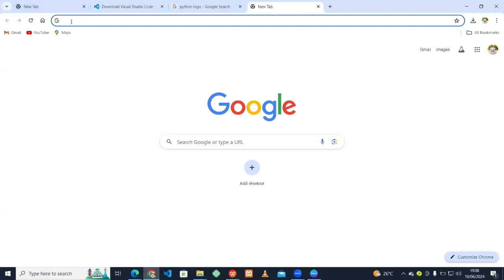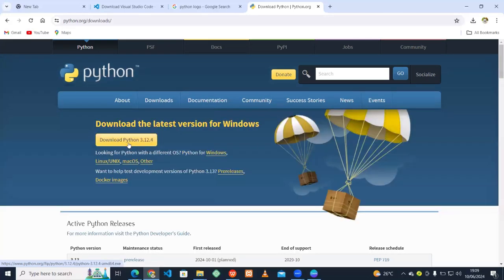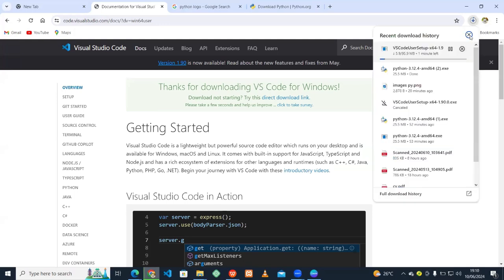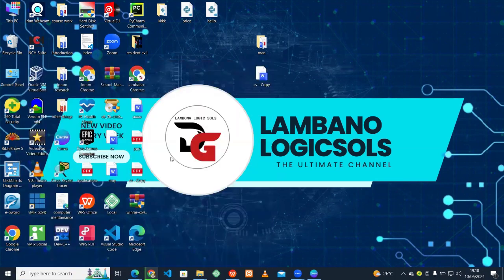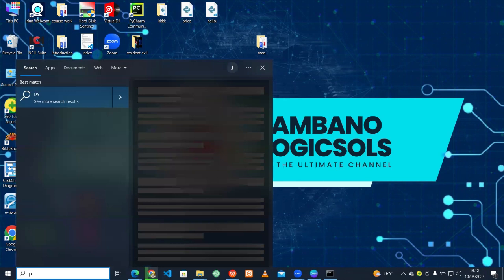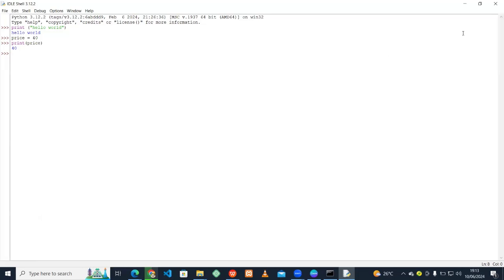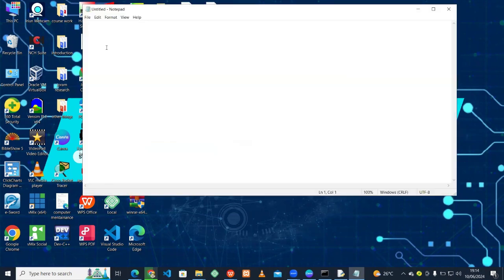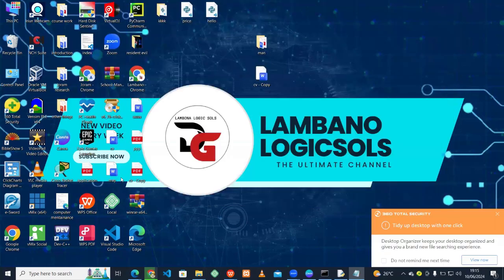How To Install Python 3.12.4 On Windows 10 2024(For Beginners Tutorial)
In this comprehensive guide, discover the intricacies of coding with Lambanologicsols, a cutting-edge approach revolutionizing the programming landscape. Dive into the depths of Lambanologicsols, exploring its unique syntax, methodologies, and practical applications. From novice programmers to seasoned developers, this resource provides step-by-step instructions, insightful tips, and real-world examples to help you harness the full potential of Lambanologicsols in your projects. Whether you're looking to streamline your workflow, optimize performance, or push the boundaries of innovation, this guide equips you with the knowledge and skills needed to thrive in the dynamic world of modern programming with Lambanologicsols.